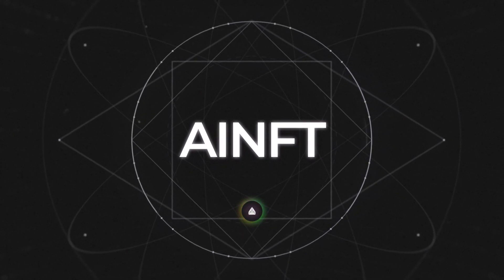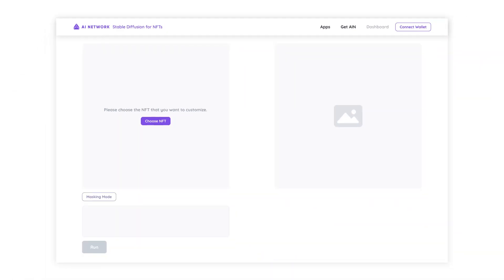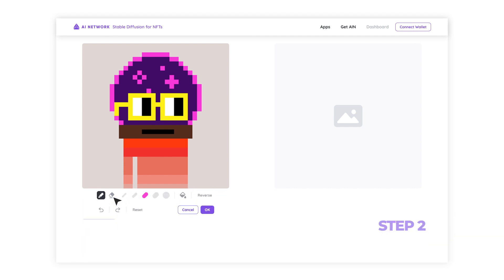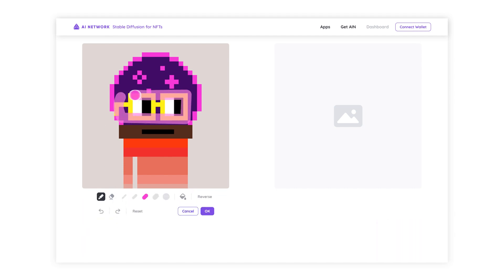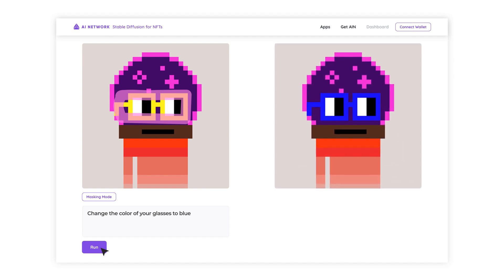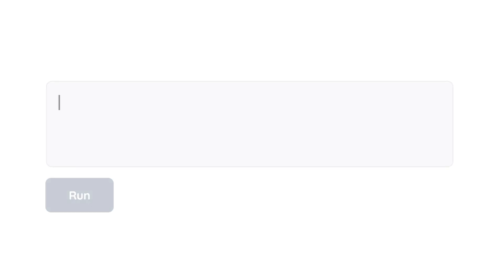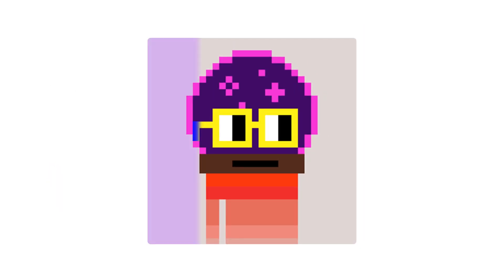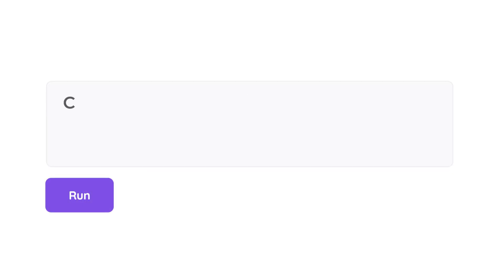Stable diffusion for NFTs, change images of NFTs using prompts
What happens when bring large scale AI model to NFT!

When NFT meets AI network, it's no longer just a static image. Introducing the StableDiffusion for NFTs - a new way to change the images of NFTs simply through prompts. The demo site will be released soon.